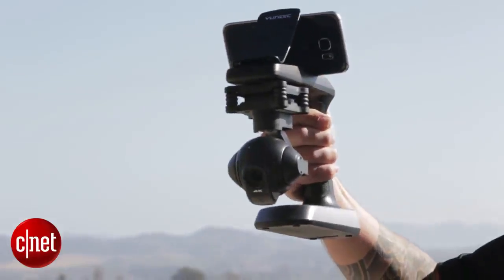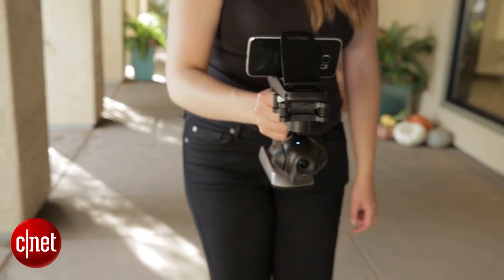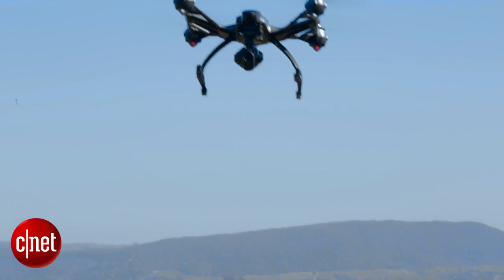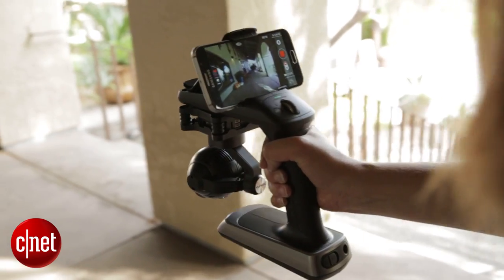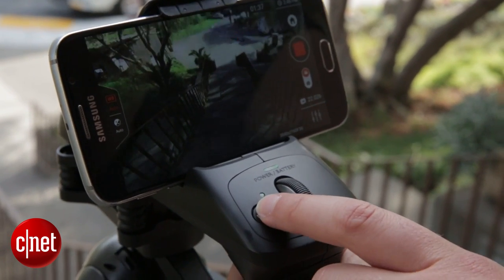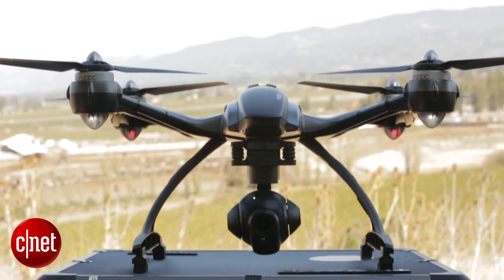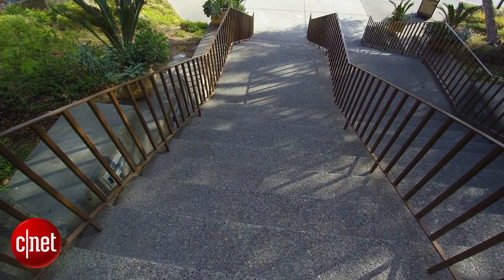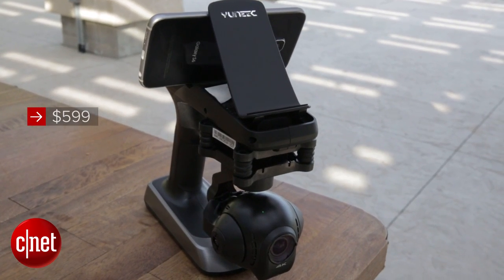Get stable handheld video with the Yuneec Action Cam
Featuring a 4K camera with a grip, the Action Cam system keeps handheld footage smooth and stable.